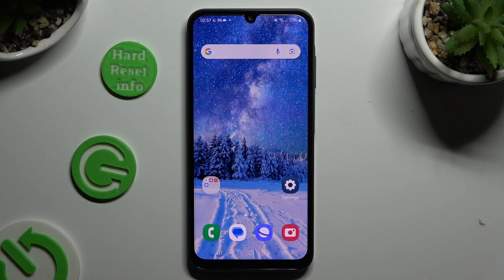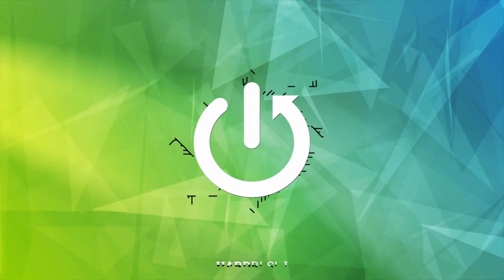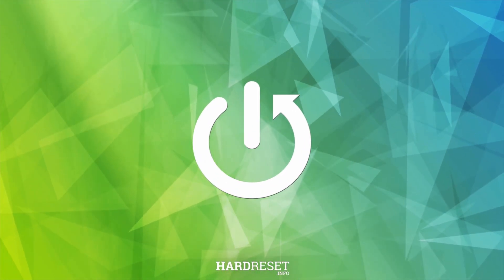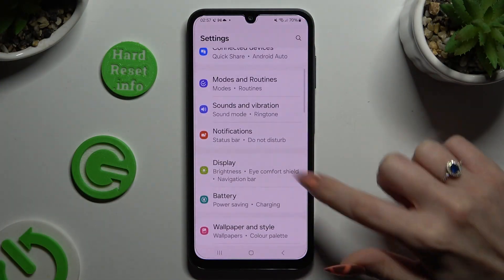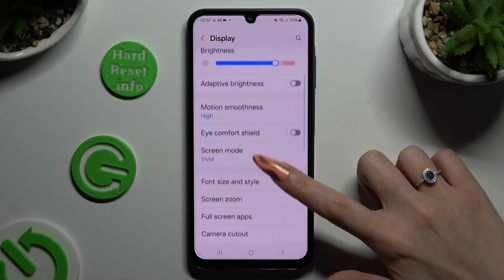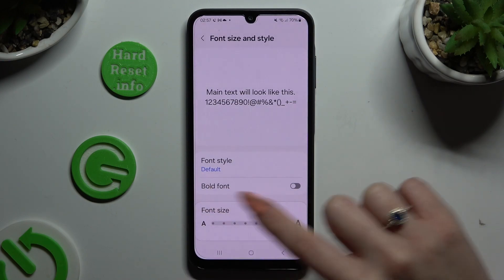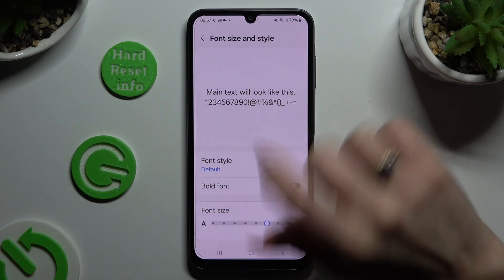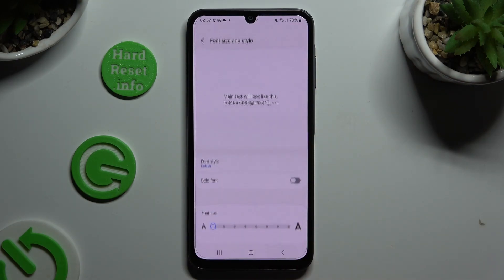How to Change Font Size on SAMSUNG Galaxy A25?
Find out more:
Are you struggling to find the perfect font size on your SAMSUNG Galaxy A25? Look no further! This comprehensive tutorial will guide you through the simple steps to adjust font size according to your preferences on your Galaxy A25 smartphone. Whether you want larger fonts for easier reading or smaller ones for more content on your screen, this tutorial has got you covered. From accessing the settings menu to customizing font size in various apps, you'll learn everything you need to know to personalize your device's display to your liking. Say goodbye to squinting or straining your eyes and embark on a journey to optimal readability with this easy-to-follow tutorial.

How can I access the font size settings on my SAMSUNG Galaxy A25?
What are the different options available for adjusting font size on the Galaxy A25?
Can I adjust font size universally across all apps, or do I need to customize it for each app individually?
Will changing the font size affect the overall layout and appearance of my device?
Are there any recommended font size settings for users with visual impairments?